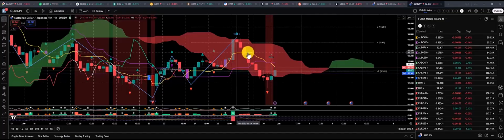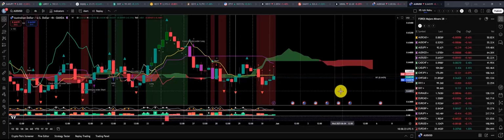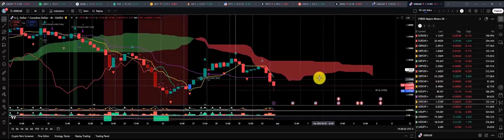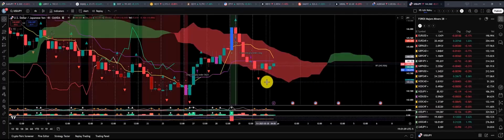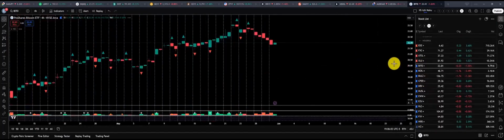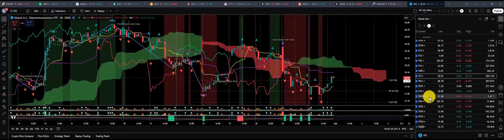20250530 Week In Review FOREX Futures Stock Indices TradingView